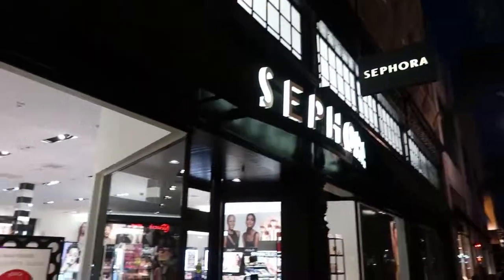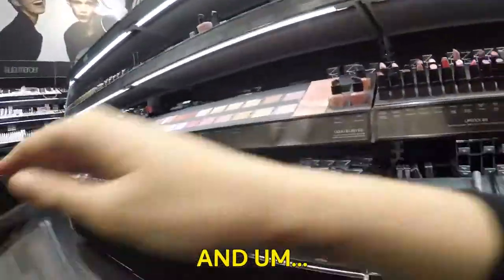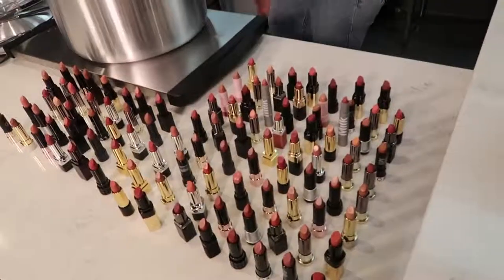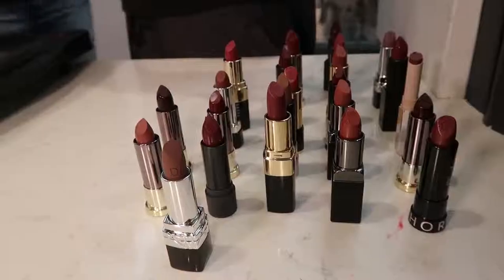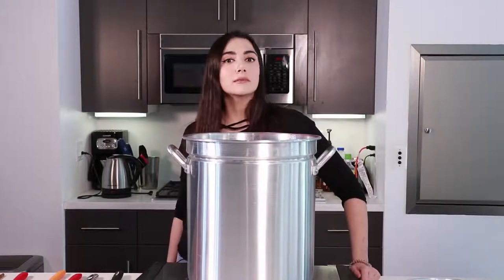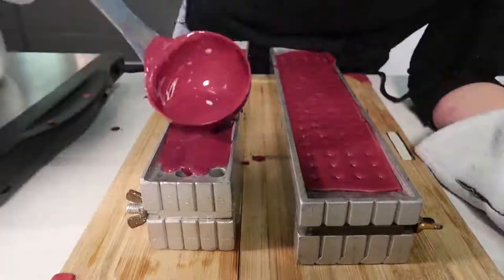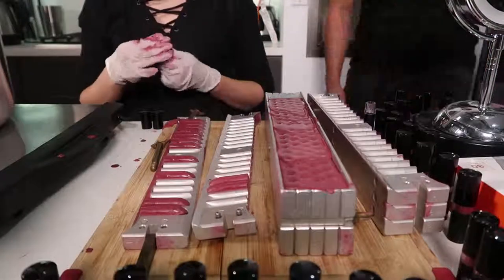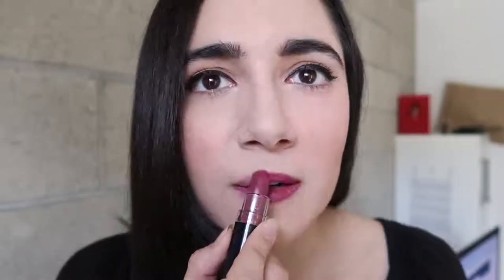Total Sephora Lipstick Meltdown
Reflection box:

“Beauty, to me, is about being comfortable in your own skin. That, or a kick-ass red lipstick.”
― Gwyneth Paltrow

“The red lipstick? It's supposed to signal fertility and readiness to mate. Just like the swollen red butt of a baboon. That tight-fitting little dress that shows off your curves? From the standpoint of evolutionary biology, big breasts represent a healthy mate who can feed a lot of offspring. That's why men are programmed to like big tits. When you show off your curves, what you're really doing is advertising to the whole world: "Look at me! I'm a healthy female! I'd be a perfect mate! Come mount me!”
― Oliver Markus, Why Men And Women Can't Be Friends